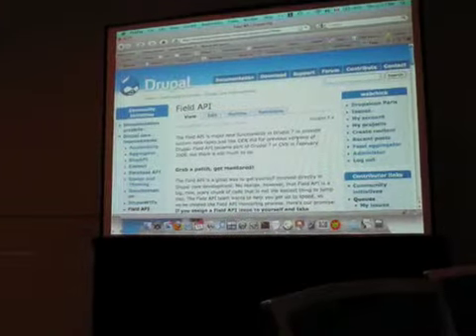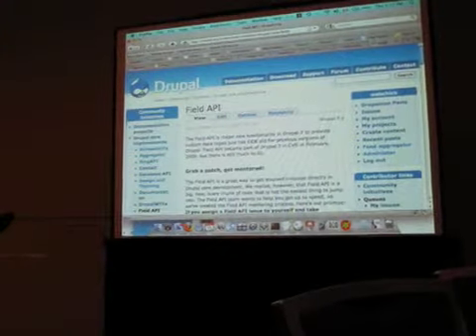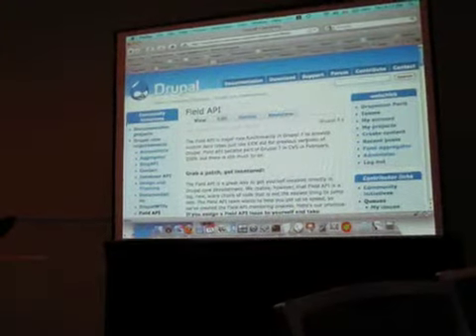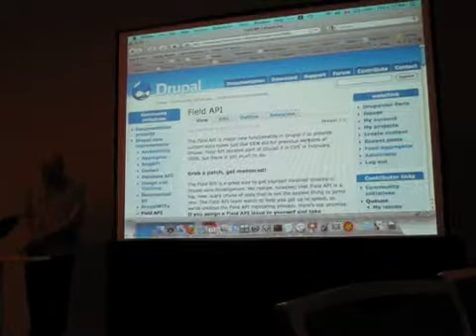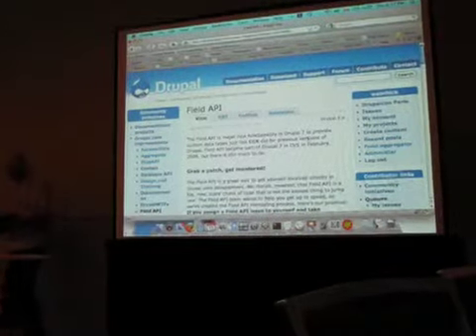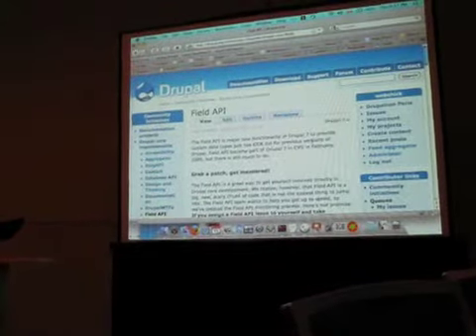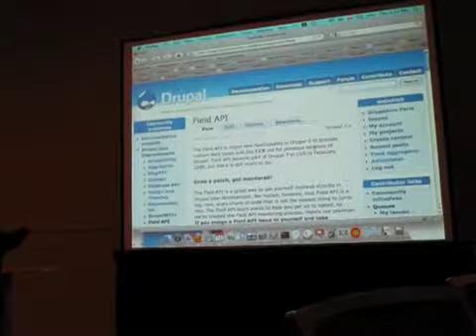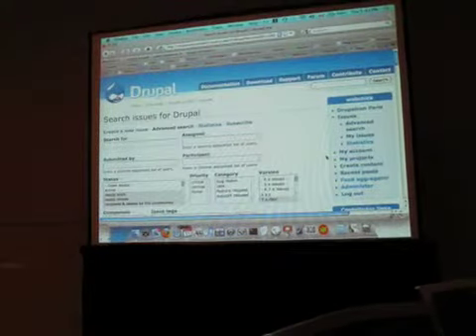20090611 06 drupal 7 presentation vancouver iPhone